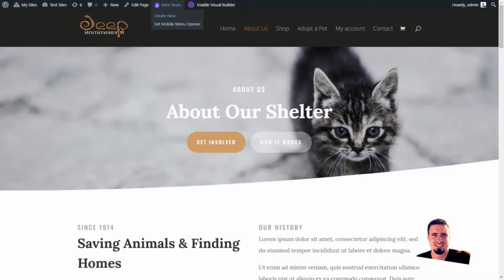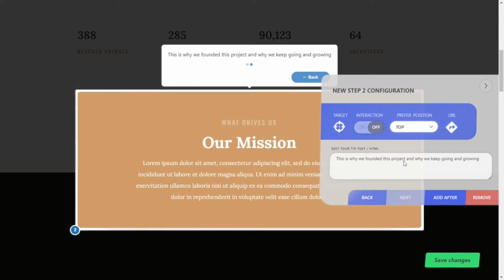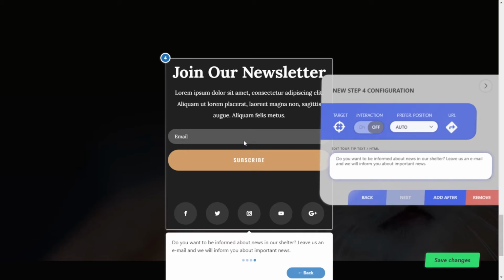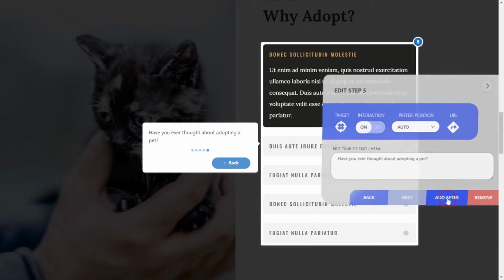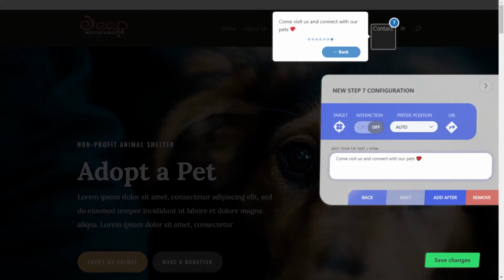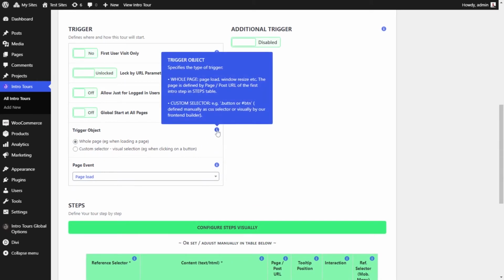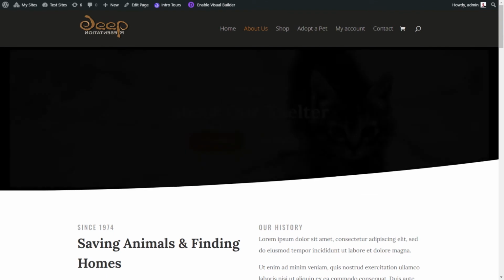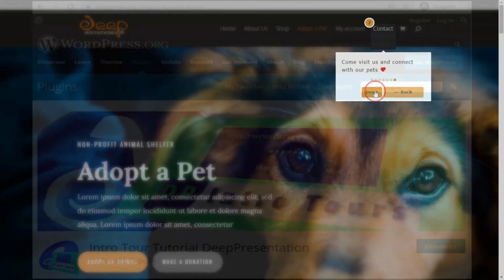How easy is to create an intro tour for your web with Intro Tours Tutorial plugin for WordPress?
TRY BUILD YOUR OWN TOUR AT TEMPORARY WP INSTALLATION CREATED JUST FOR YOU: